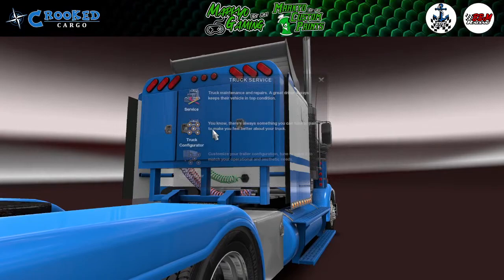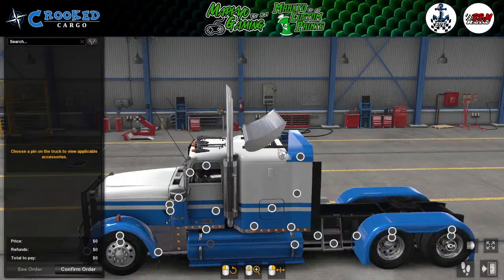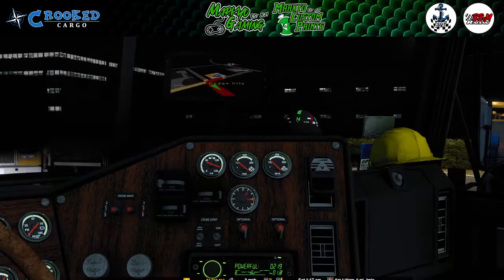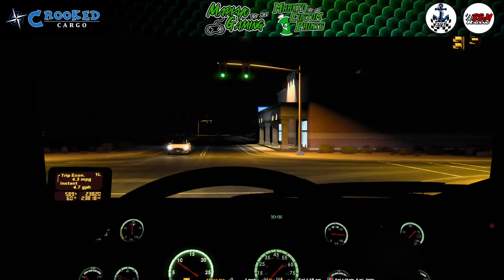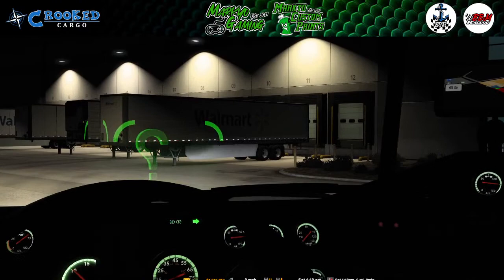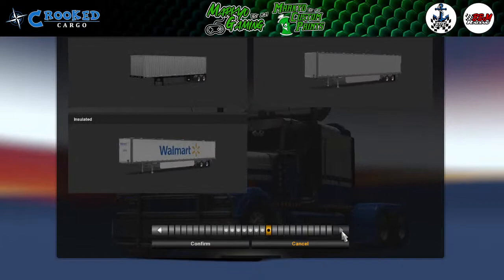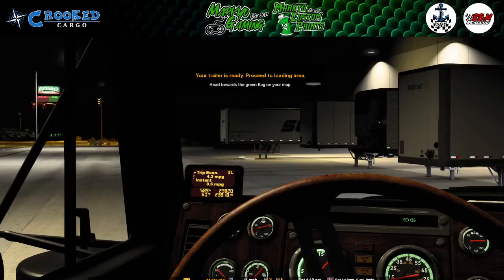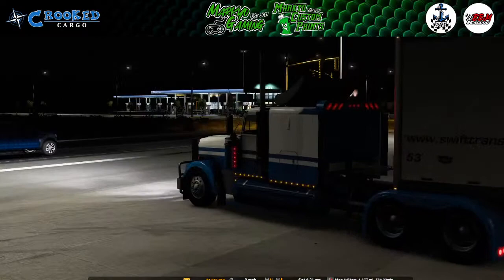Mark Young Live Stream